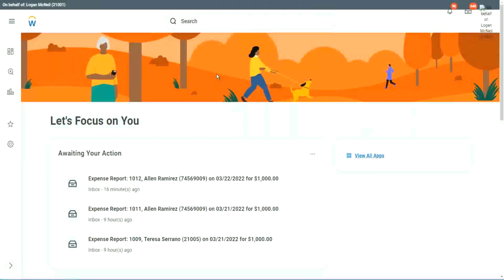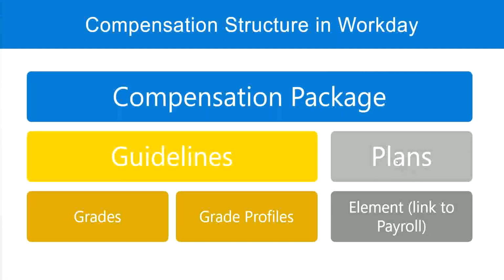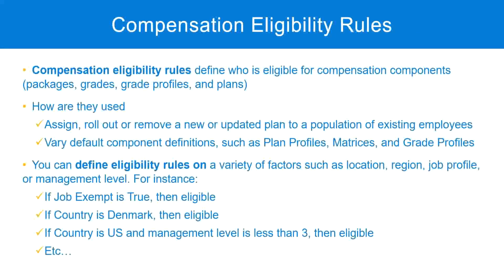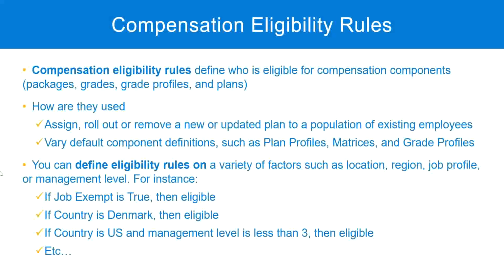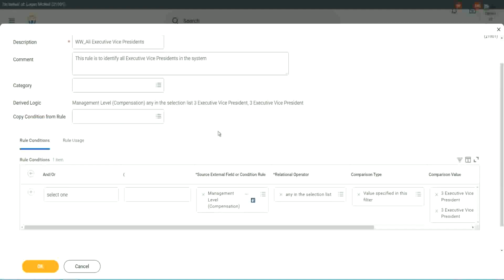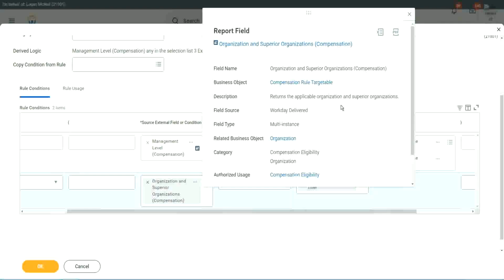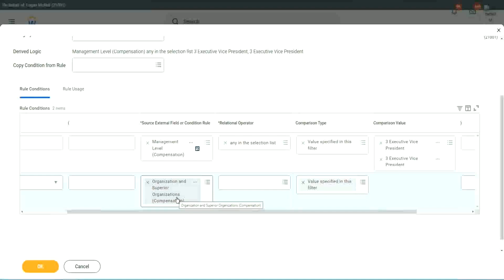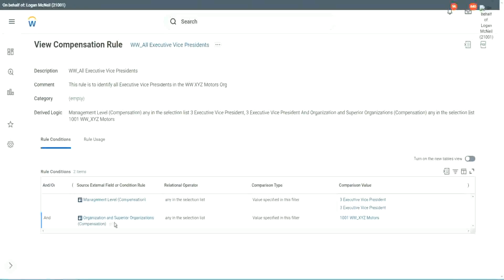Compensation Eligibility Rules In Workday HCM Part 1